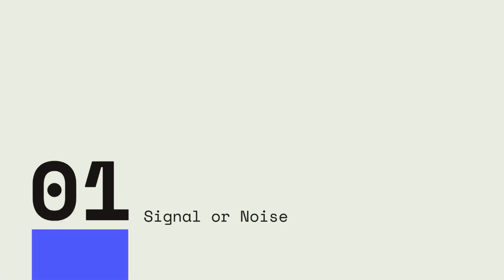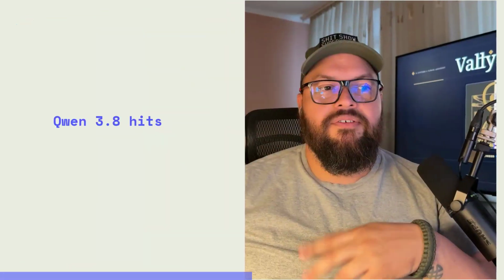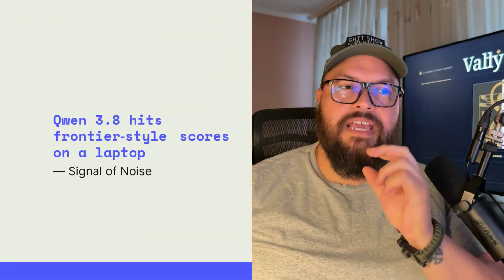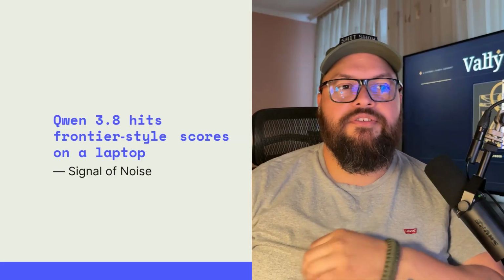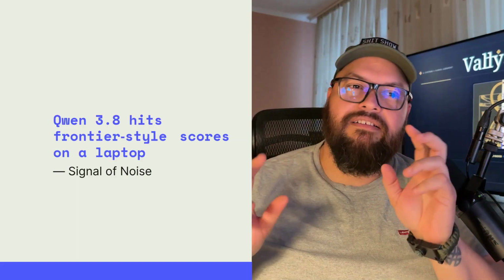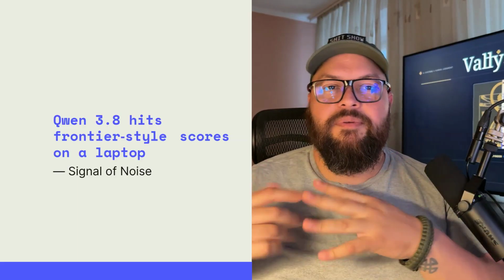Ep 19: Opus-Class AI on Your Laptop?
Qwen released a 27-billion-parameter model that fits on a well-equipped laptop and beats Claude Opus 4.6 on selected coding benchmarks. Is local AI ready for real company work?

In Episode 19 of Human In the Loop, Oscar Gallo and Matt Wozniak separate the benchmark claim from the operating reality. Qwen3.8-27B leads Opus 4.6 Max on SWE-bench Pro and CoWorkBench, but trails it on Terminal-Bench 2.1 and GPQA Diamond. Quantized builds use roughly 18 to 20 GB for the weights, which makes 32 GB laptops and desktops part of the conversation.

This week on Signal or Noise:
• Qwen3.8-27B and the case for private local inference
• Z.ai delaying GLM-5.3's open weights after cyber testing
• Meta releasing Muse Glimmer, a 30B local agent model
• Grok 4.6 returning SpaceXAI to the frontier pack
• DeepSeek V4 Pro reaching general availability

Then on No Jargon Required, two terms get a plain-English explanation:
1. Open weights versus open source
2. Multimodal models

The core question: does a local model need to beat the best cloud model, or only deliver strong work on your private data at a cost you control?

Timestamps:
0:00 - Cold Open: Qwen 3.8 on Your Laptop
0:20 - Host Introductions
0:34 - Welcome to Human in the Loop
0:42 - Signal or Noise: Open Source Week
0:53 - Story 1: Qwen 3.8 — Frontier AI on Your Laptop
4:10 - Qwen 3.8: Benchmarks vs Opus 4.6
10:17 - Quantization & Hardware: 10x Qwen vs 1 Opus
10:37 - Story 2: Z.AI Delays GLM 5.3 Open Weights
15:08 - "Too Dangerous to Ship": GLM 5.3 Debate
17:42 - Story 3: Meta Releases Muse Glimmer (30B Agent Model)
23:28 - Muse vs Qwen: Competition Drives Innovation
27:58 - Story 4: Grok 4.6 Returns SpaceX AI to Frontier
43:16 - Story 5: DeepSeek V4 Pro Reaches General Availability
46:56 - Compatibility Is a Takeover, Not a Courtesy
48:13 - No Jargon Required: Segment Intro
48:45 - Term 1: Open Weights vs Open Source
55:07 - Term 2: Multimodal Model
66:49 - Unpopular Opinions
86:50 - Open Weights: The Best Rebrand in Tech
92:16 - Contact Us & Outro

Hosts:
Oscar Gallo, AI Engineer and entrepreneur. He lives in the intersection of engineering and businesses.
Matt Wozniak, Serial Builder and relentless executor. He comes from the lens of what works and what doesn't.

Tell us which private workload you would move to a local model first.